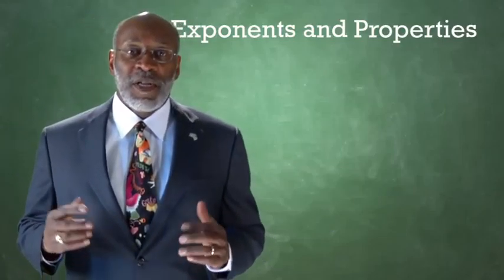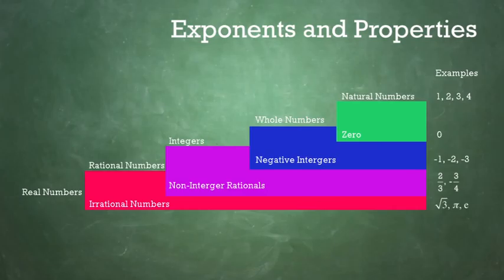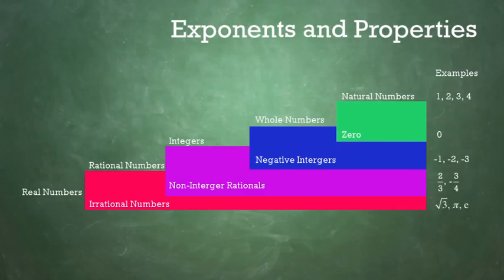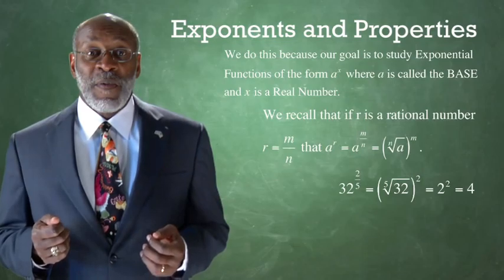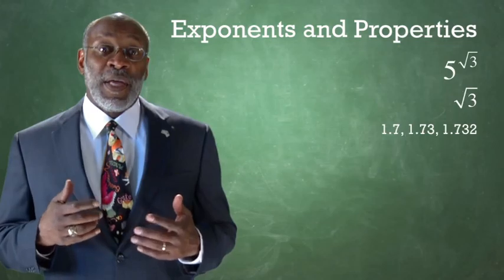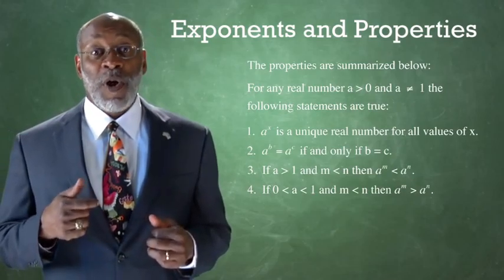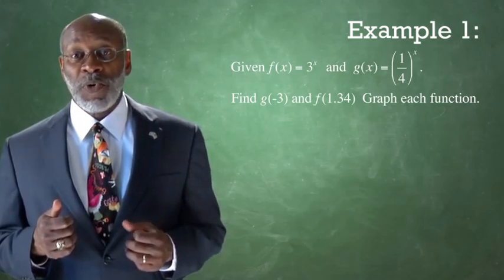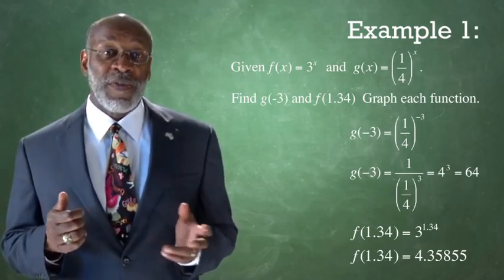MathCast: College Algebra (Sample #2)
Exponents and Properties - This video is from our MathCast: College Algebra App on the App Store.